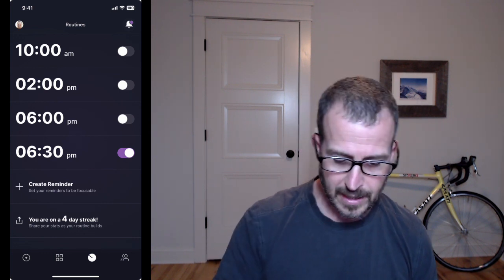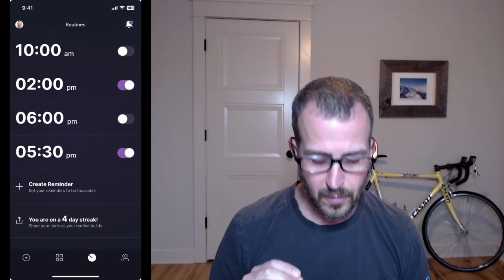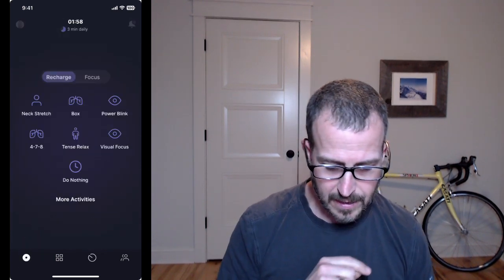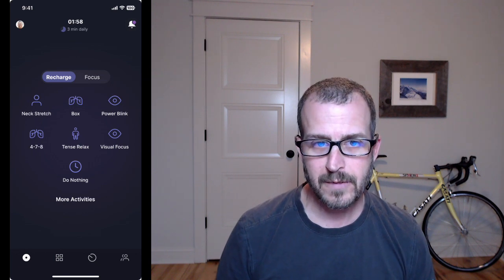Focusable Update 0.11.0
A quick description of the latest features we've added to the product including reminders, activity customization and the new power blinking exercise.